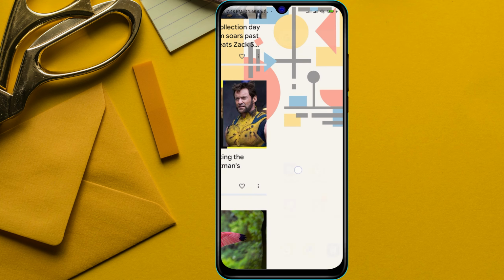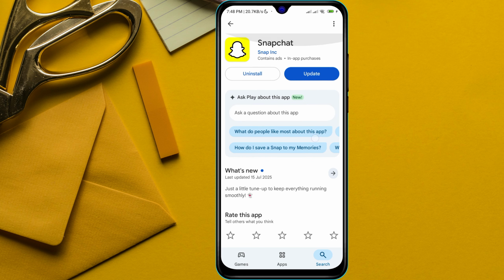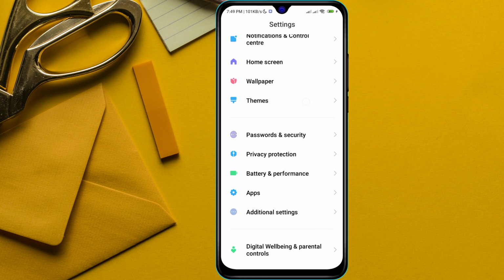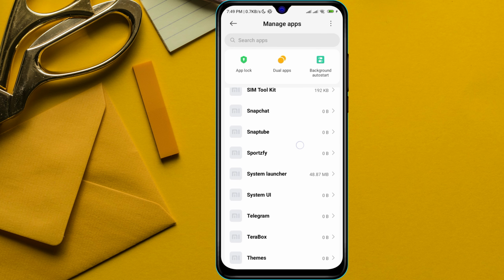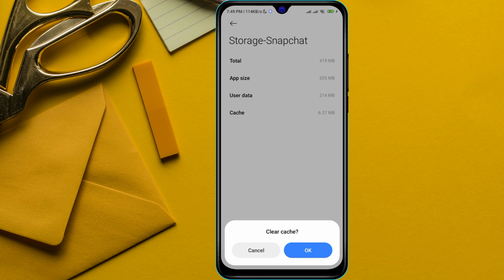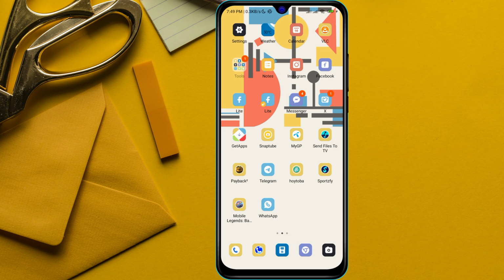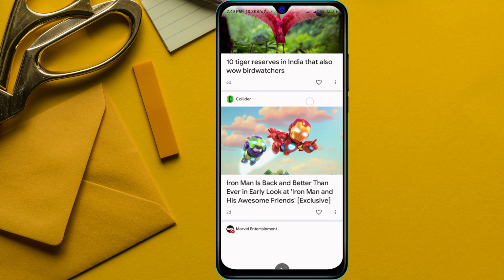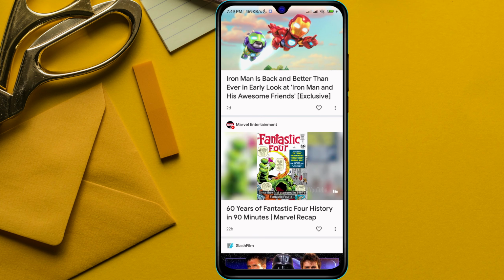How to Fix Snapchat Support Code C04A on Android | Snapchat Login 'Something Went Wrong' Problem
Are you stuck with Snapchat error code C04A on your Android device? In this short how to fix Snapchat error code C04A tutorial, we’ll show you the easiest way to solve the Snapchat support code C04A problem and get your app running smoothly again. Many users face the frustrating Snapchat login “something went wrong, please try again later” issue, and this video will guide you step by step to fix it.

If you’re seeing the support code C04A error Snapchat message, don’t panic. We’ll cover all the top methods to resolve the Snapchat support code C04A error, including clearing cache, checking network settings, and more. By the end of this video, your Snapchat login problem fix will be complete, and you’ll no longer see Snapcode C04A or the annoying Snapchat support C04A messages.

Follow along to solve the Snapchat support code C04A issue fast and enjoy uninterrupted access to Snapchat on Android.